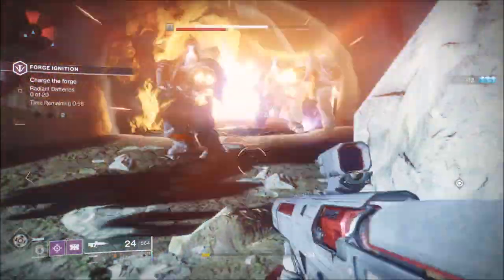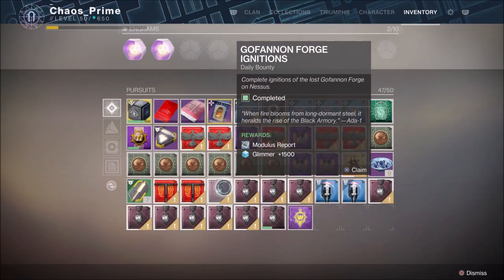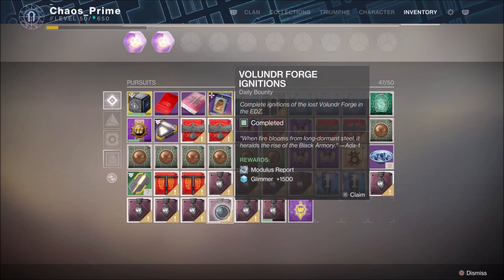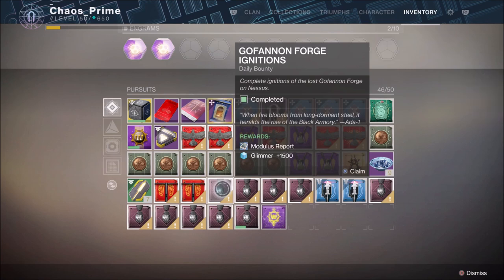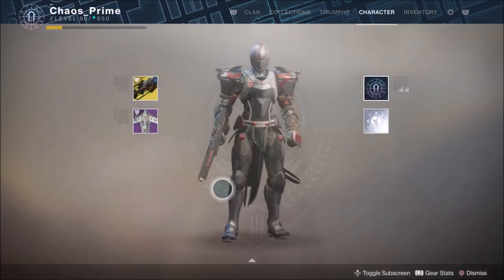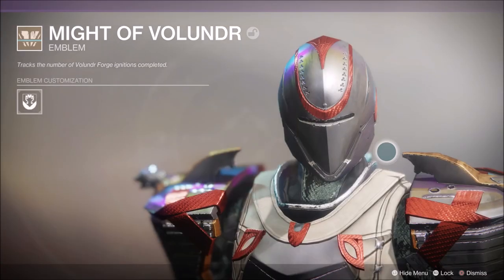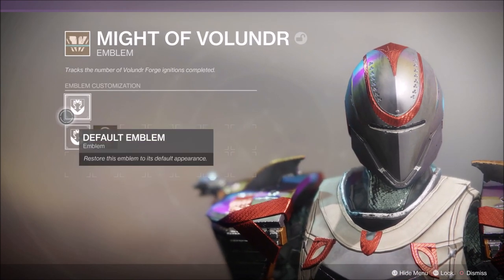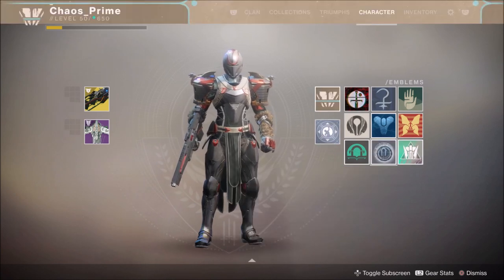Destiny 2: How to get Might of Volundr, GoFannon's Hammer, and tear of Izanami Emblems!